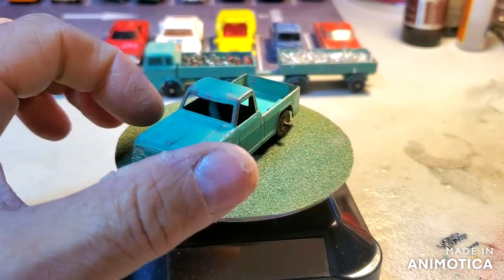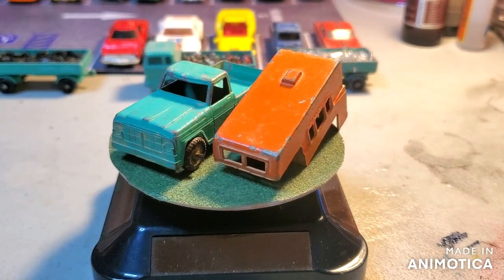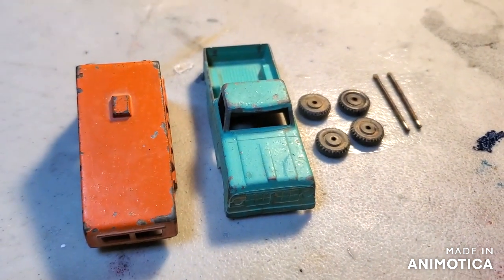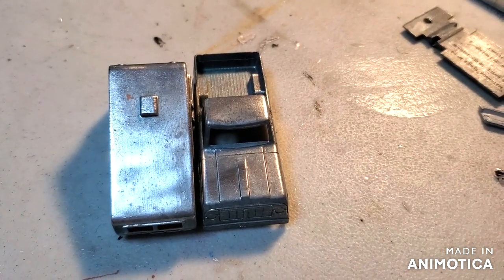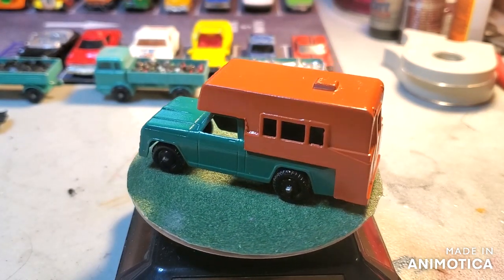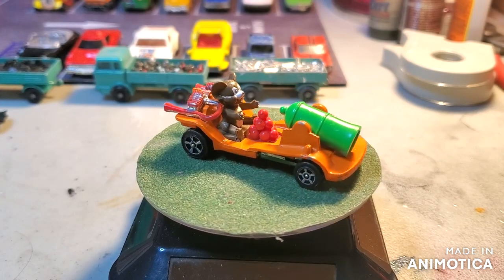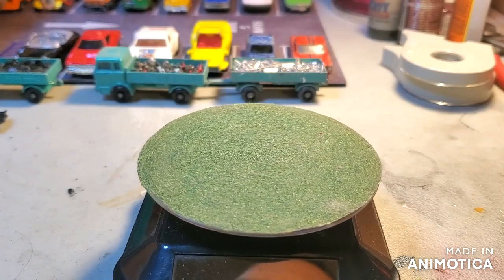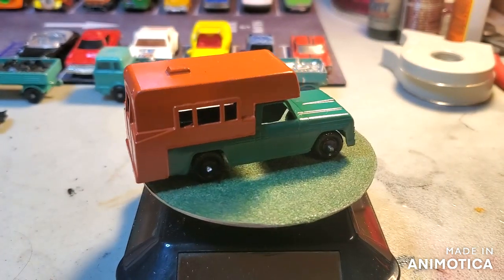Tiny Tuesday Finale- Midge Toy Camper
This project is my final Tiny Tuesday build! Although it is not that tiny, I thought it would be a great one to restore! Thank you for following me on my Tiny Tuesday Ride! Next month, I take my ride to Wacky Wednesday!